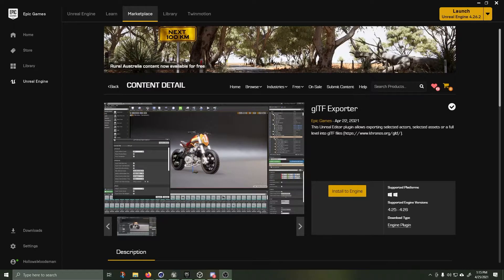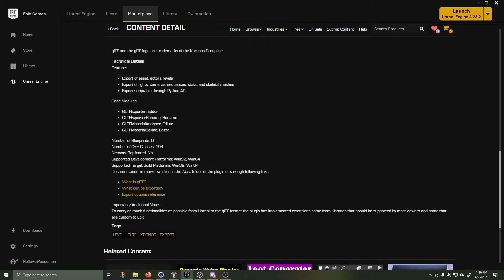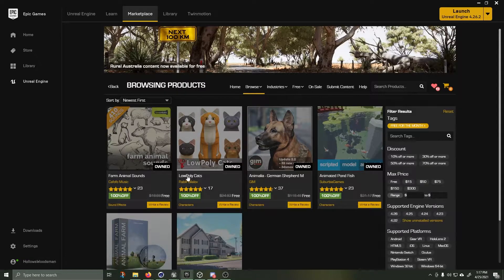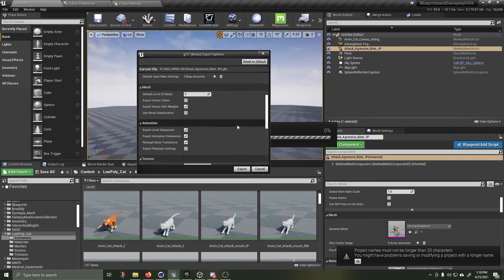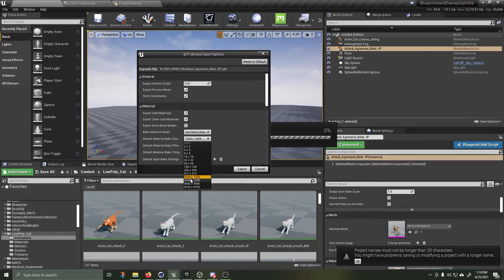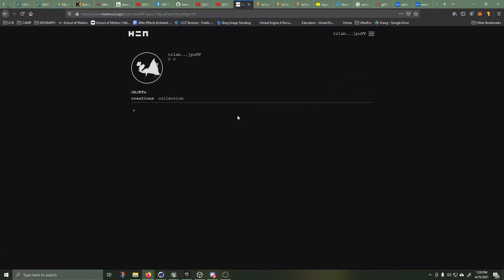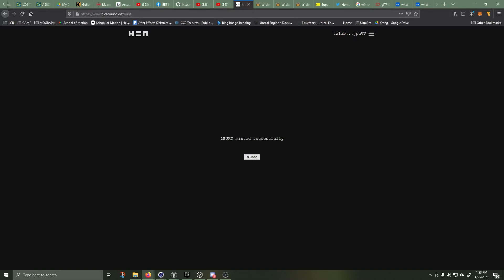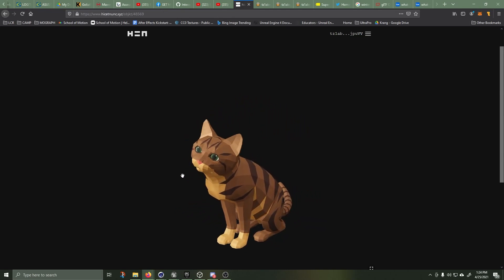Creating GLTFs using Unreal Engine to create clean NFTs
This is a brief overview of how to use the free GLFT Exporter (developed by the Khronos Group) inside of Unreal Engine!
The GLTF is then uploaded to Hic Et Nunc (A clean NFT platform)

UNREAL IS FREE!

No barriers to mint NFTs on Hic Et Nunc - gas fee's as low as 8cents!
 hicetnunc.xyz/